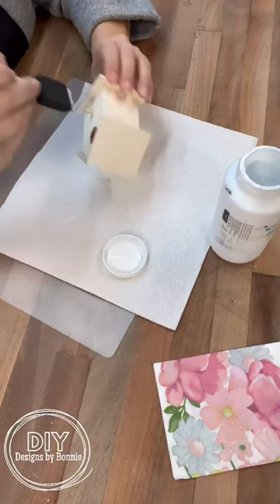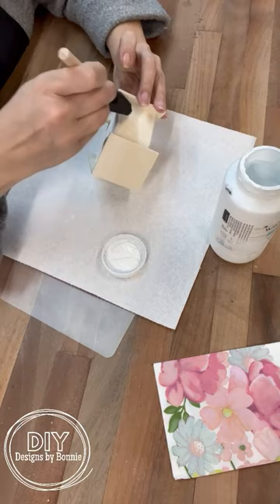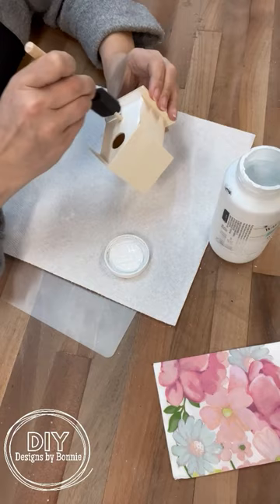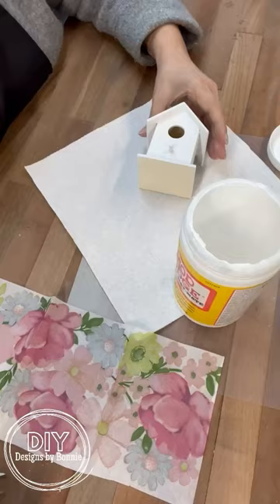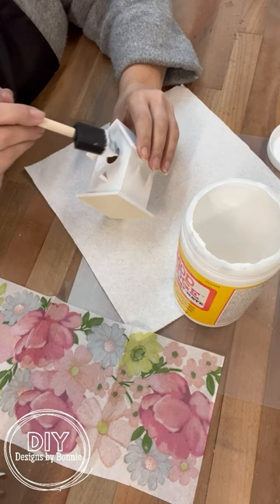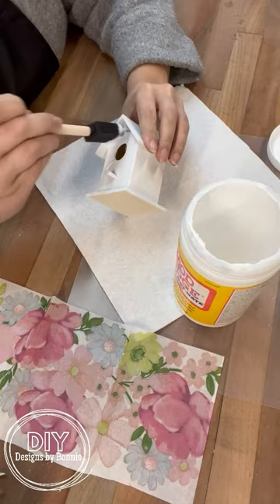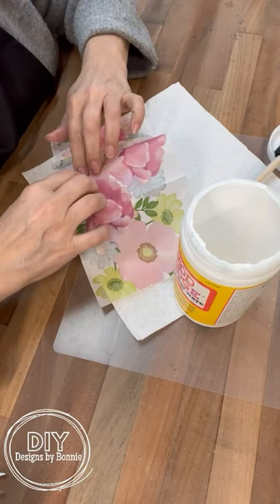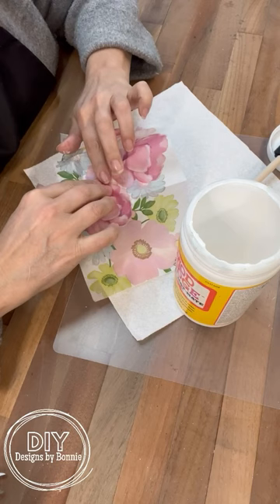Faux painted decorative birdhouse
I was inspired by a painted birdhouse and thought we can do this with Dollar Tree items!